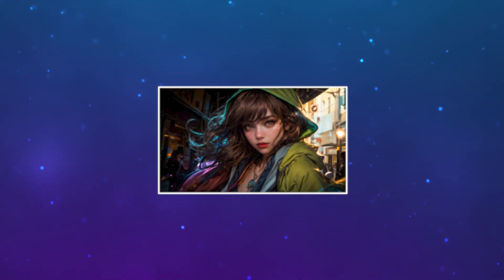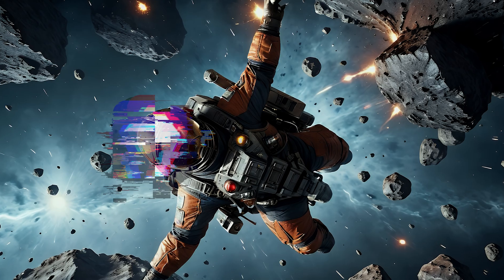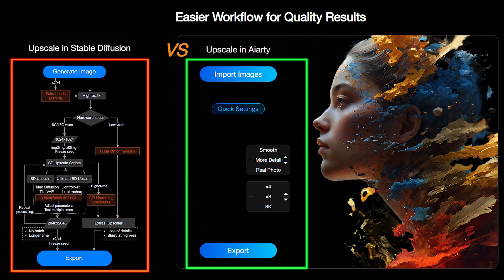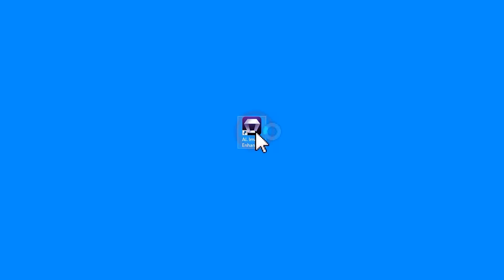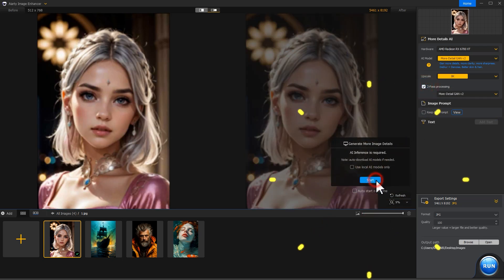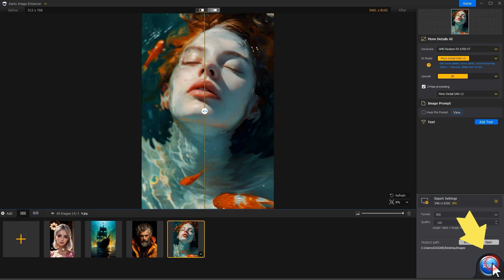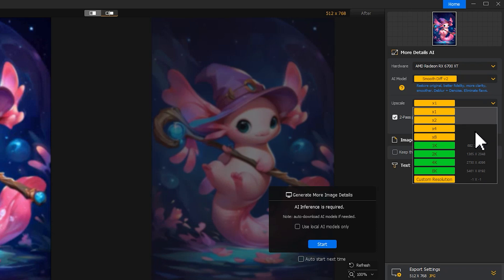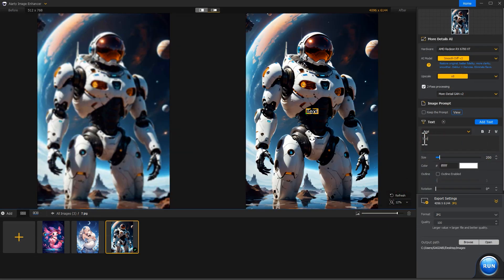16K Details! AI Upscale Stable Diffusion Images with Aiarty Image Enhancer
The base resolution in Stable Diffusion is 512px, which can be blurry when zoomed in. Using Aiarty Image Enhancer, you can batch upscale AI images to 8K/16K easily with details.

🎬 Timestamp
00:35 Part 1. Why use Aiarty to enhance your workflow
01:10 Part 2. Image upscaling case More-Detail Model
02:30 Part 3. Image upscaling case Smooth Diff Model
03:05 Part 4. Bonus tips: keep prompts and add text

✅ Why Aiarty is the best image upscaler for Stable Diffusion (and other AI art)
-Easier and faster, it's better optimized for Nvidia/AMD/Intel/CPU
-3 Dedicated AI models for different upscaling scenarios
-Avoid seams or tiled artifacts that you normally see in other SD upscaling methods